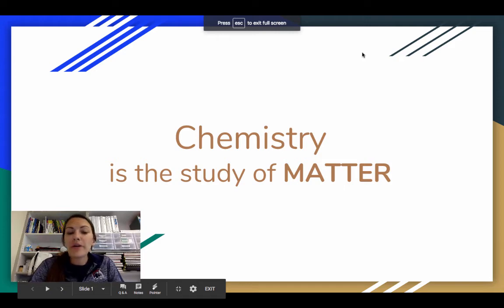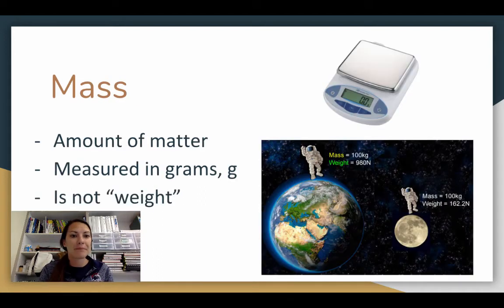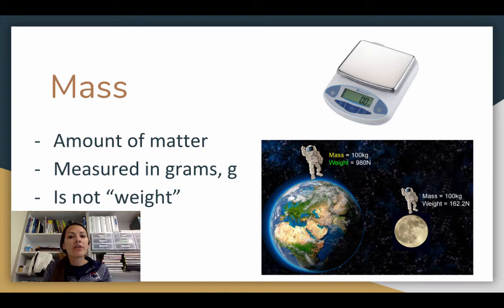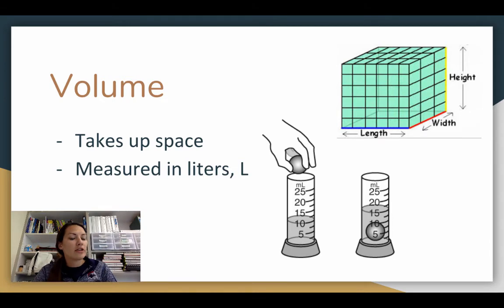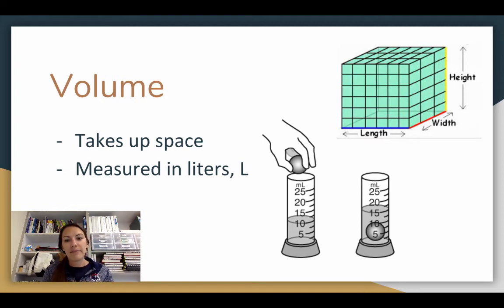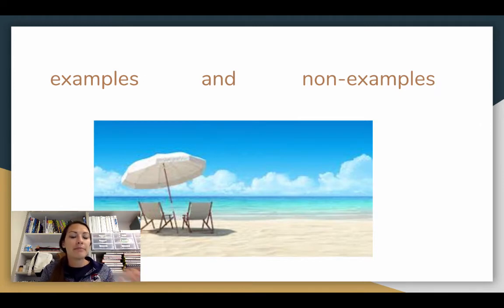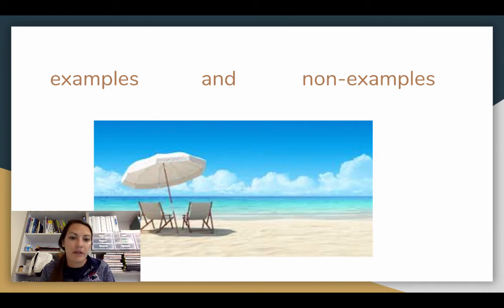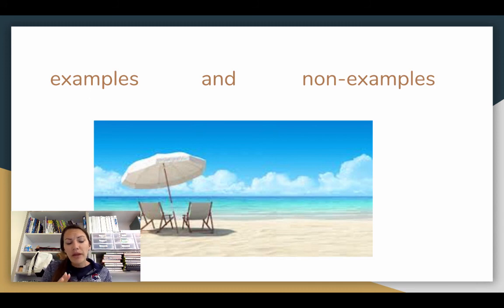What is Matter?